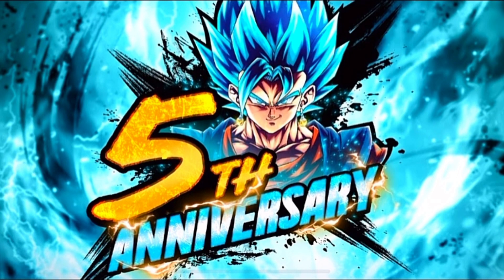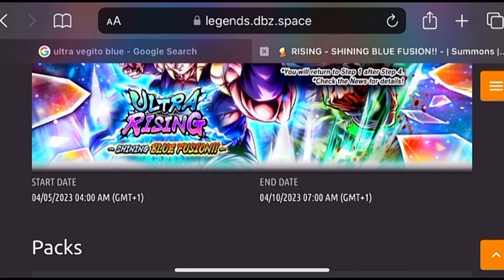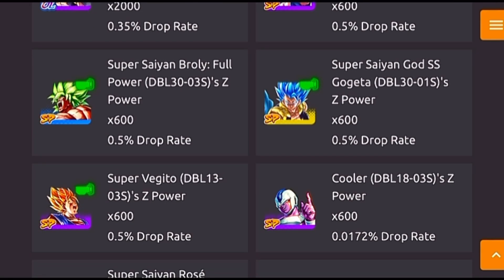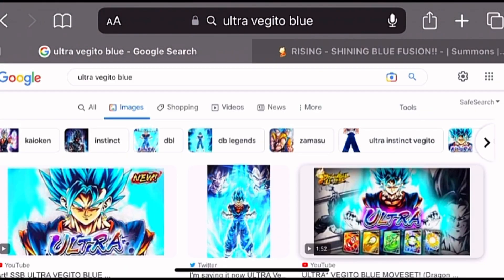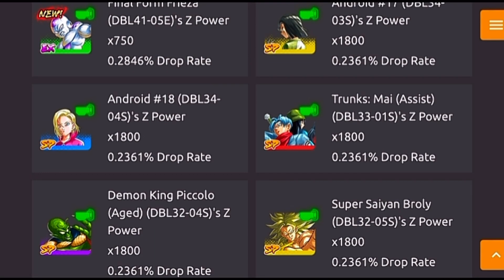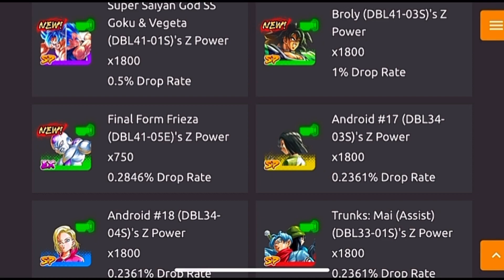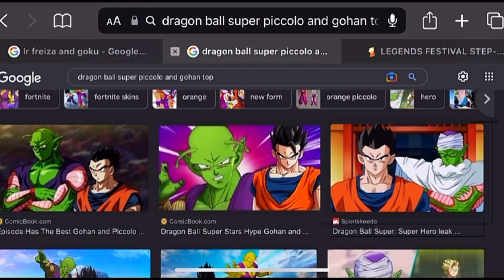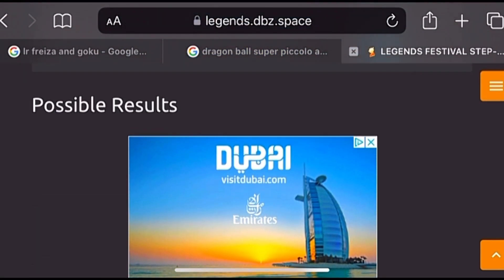5TH YEAR ANNIVERSARY BANNERS FORMAT PREDICTION! [Dragon Ball Legends]